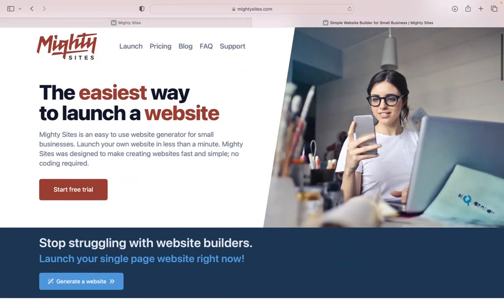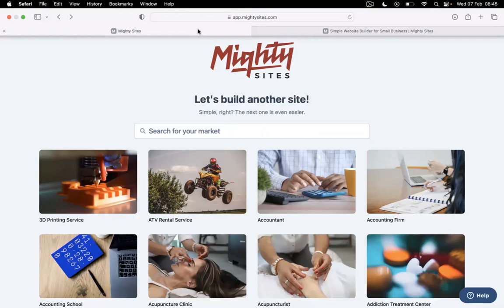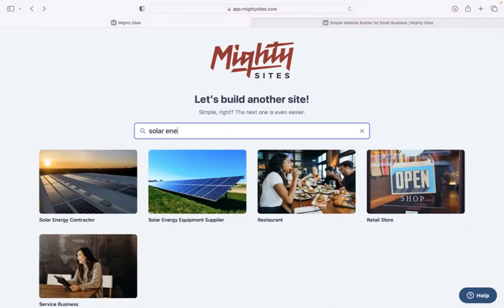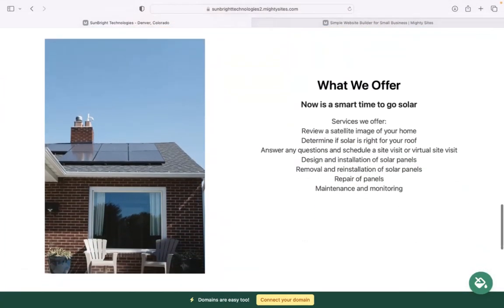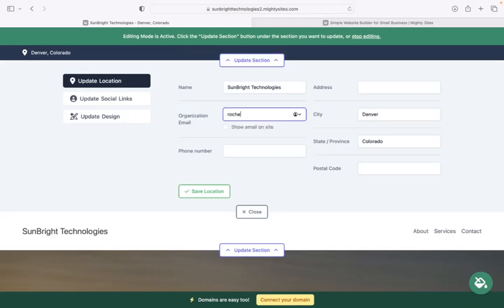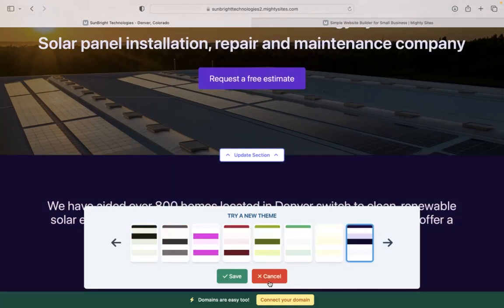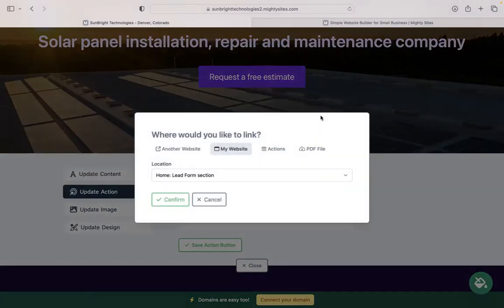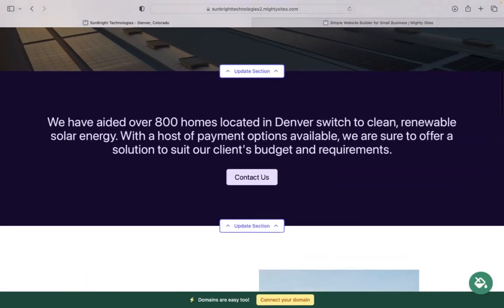How to Build Simple Solar Energy Contractor Website - FAST & EASY!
Create a basic website for your Solar Energy Contractor business using the Mighty Sites small business website builder.

You can build a basic website in less than a minute for your  Solar Energy Contractor business.